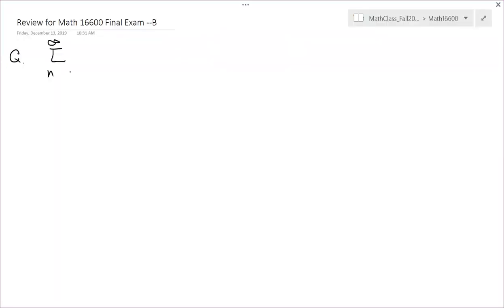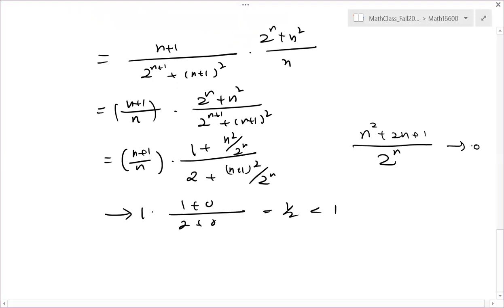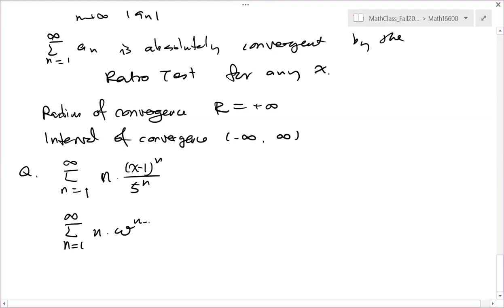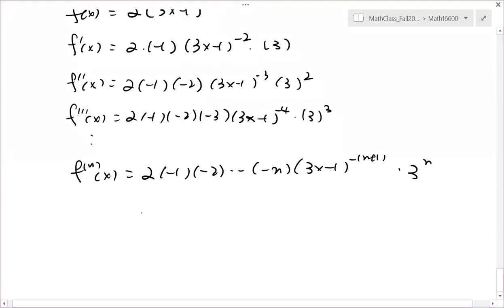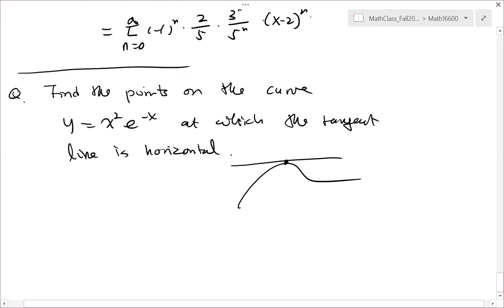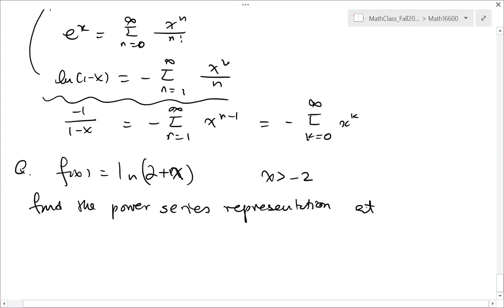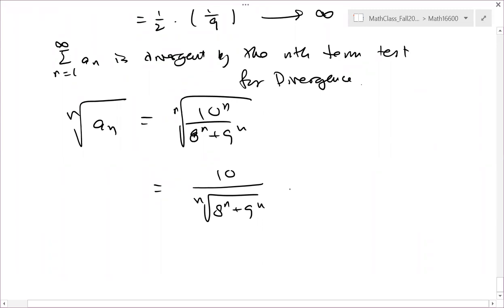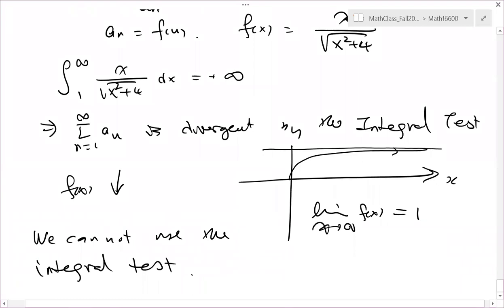Review for Math 16600 Final Exam C